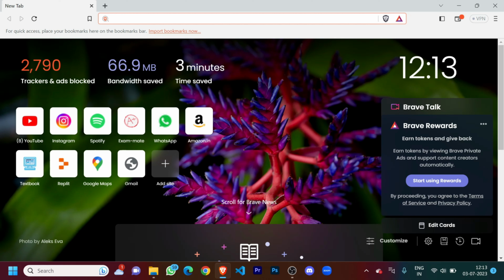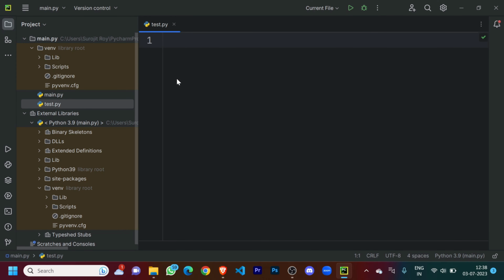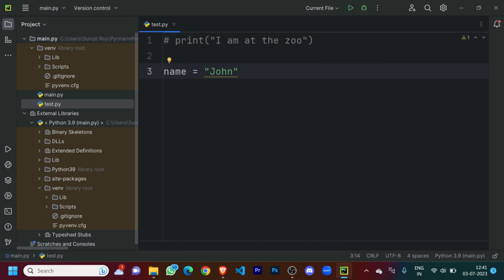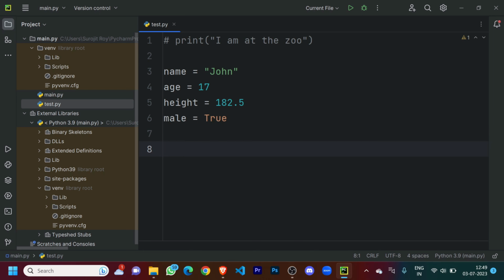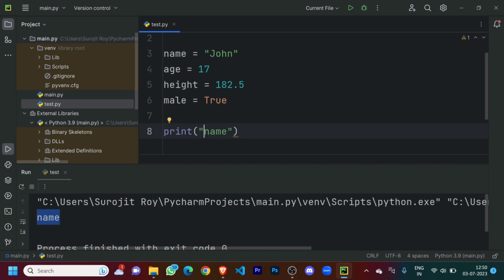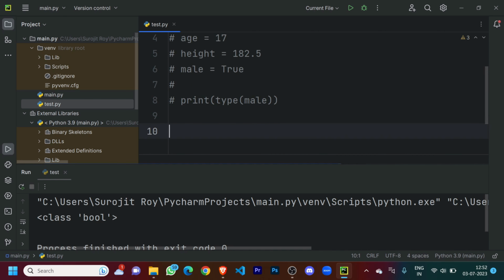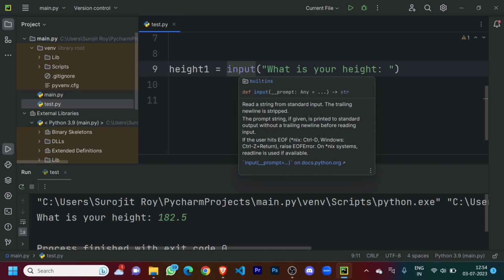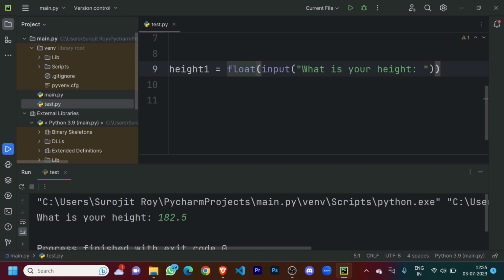BASICS OF PYTHON PROGRAMMING PART 1 - PRINTING, DATA TYPES AND TYPECASTING | SIDDHANT'S CODING WORLD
Hi everyone, this is Siddhant Ray here. I am a Grade XI student from Mumbai in India. I study in Jamnabai Narsee International School. Like many other kids of my generation, I am also an AI, ML, and Coding enthusiast. I have done many certification courses on AI (Artificial Intelligence), IOT (Internet of Things), robotics, and web designing from SP Robotics, Bolt IOT, and Udemy. I got into the world of coding, robotics, AI, ML, IOT, and web designing when I was in Grade VI. Since then, I have been pursuing these areas along with my studies. I love to explore and experiment in these areas. I have completed several small projects on these subjects in the last 3 years. As a 15-year-old, I aspire to make a professional future in one or more of these areas.

In this video, I have explained the basics of Python programming language. In today's day and age, python is one of the most extensive, efficient and easiest languages to learn with several applications in the expanding field of technology. Hence, knowing how to code with python is a huge competitive advantage in today's technology driven world. Python has several applications like making websites, making video games, internet services, so on and so forth. Hence, teaching python from basics to advanced to you guys at large within the next 2 years, while also mastering my skills on the same!

As always, avoid indentation errors!